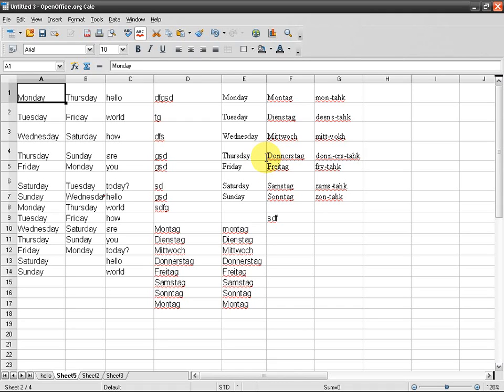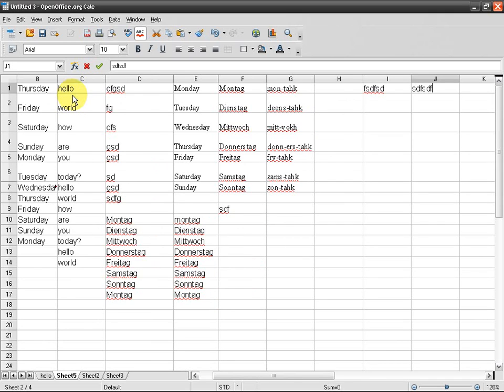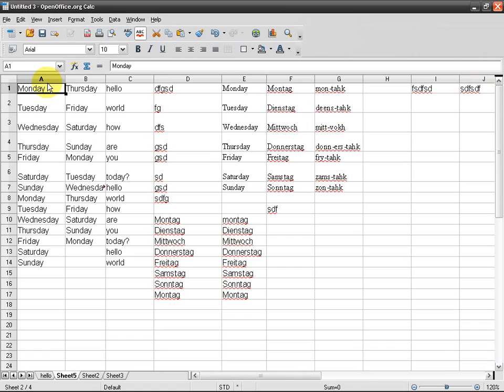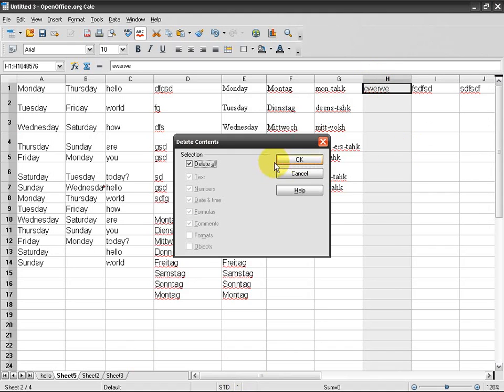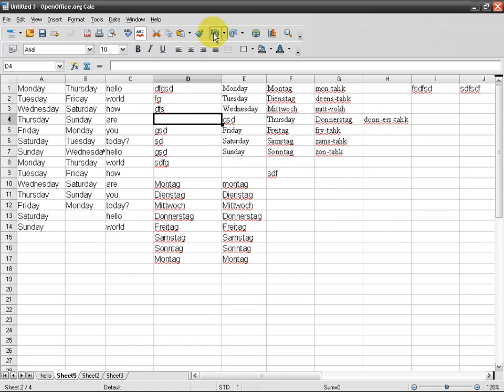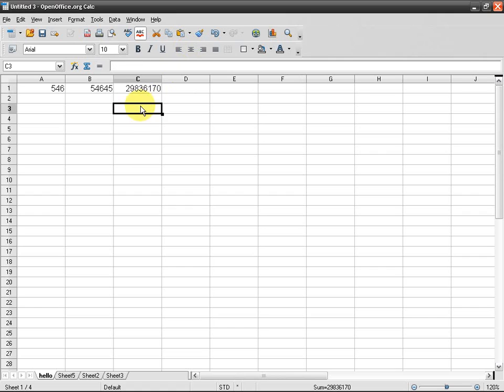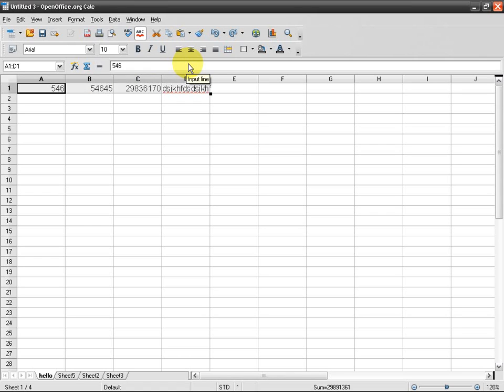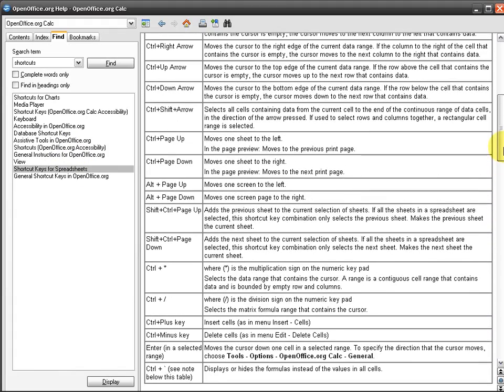Calc (10): It's all about the keyboard